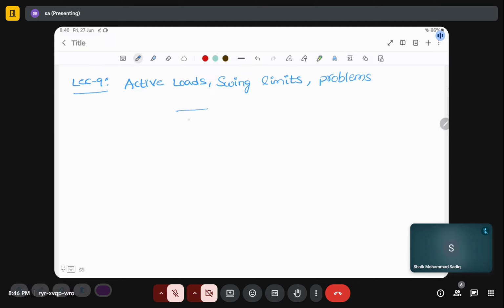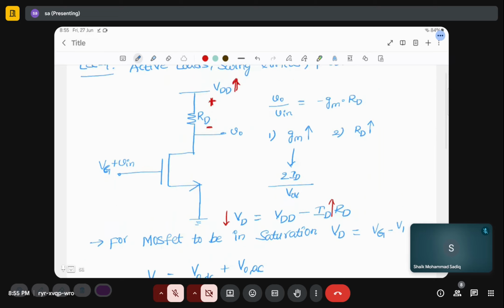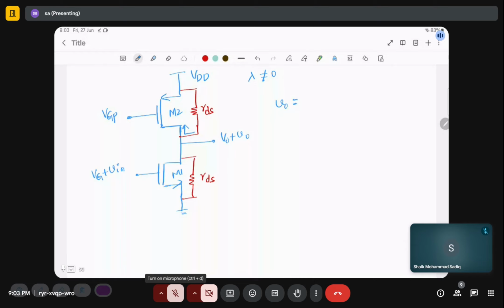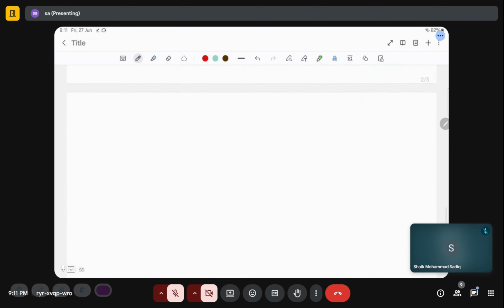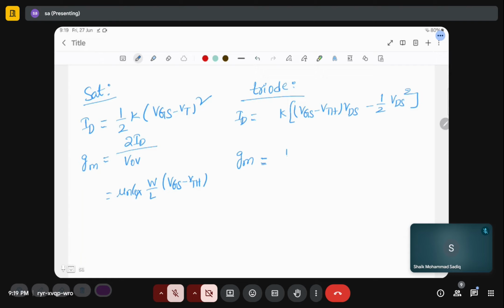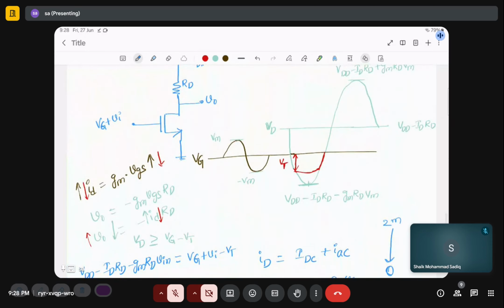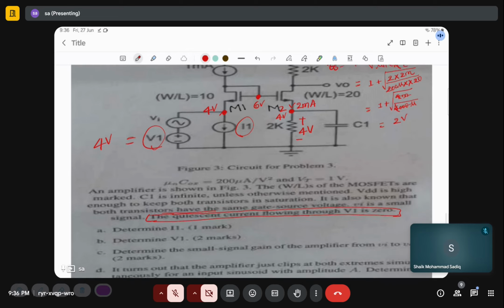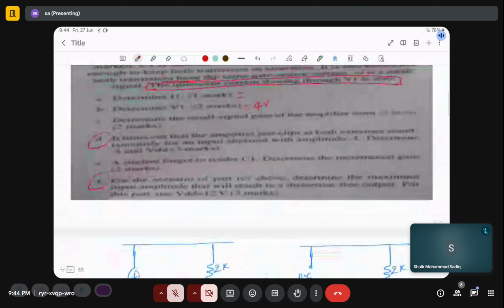Active Loads,Swing Limits,An example problem.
in this video concept of Active Loads and swing limits of CS Amplifiers are explained and at the end a numerical problem is solved for better understanding.